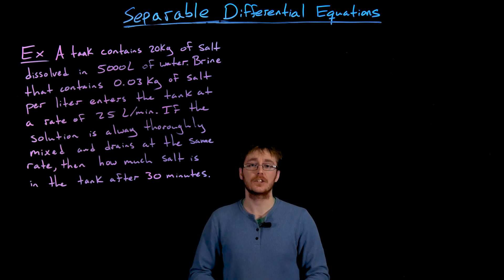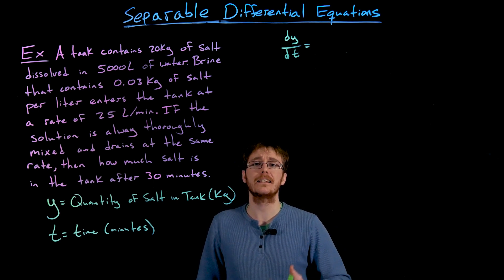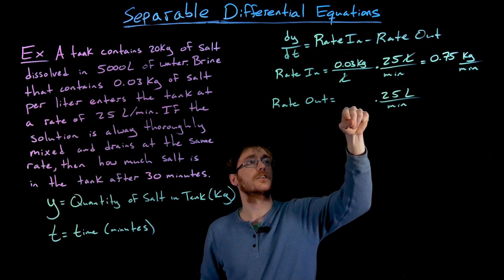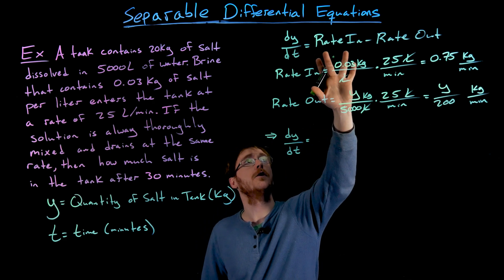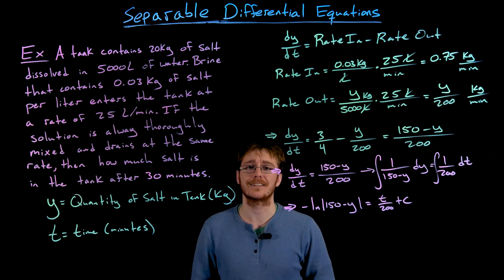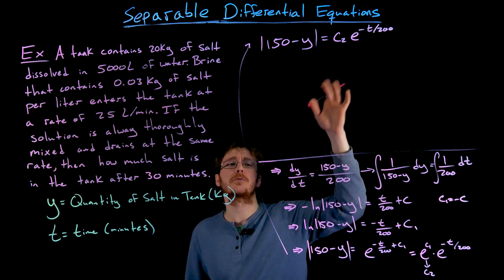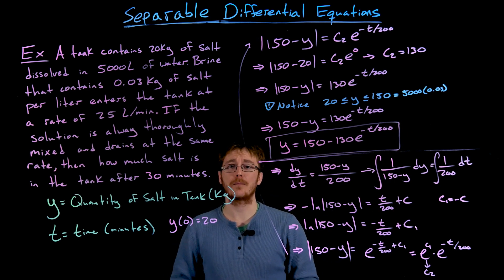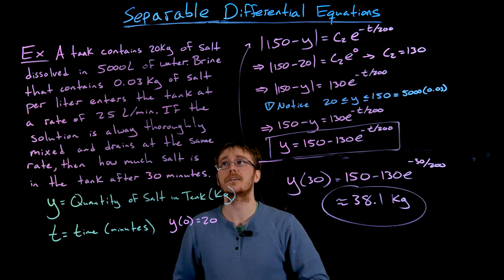Applications of Differential Equations - Mixing Problem